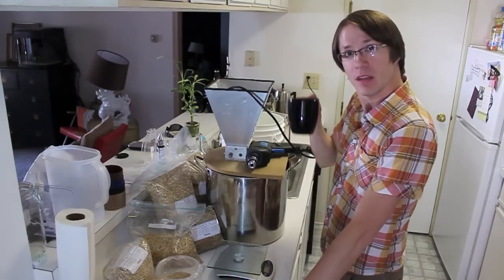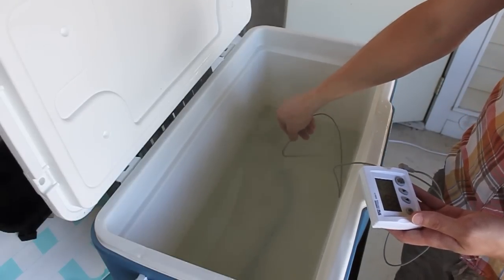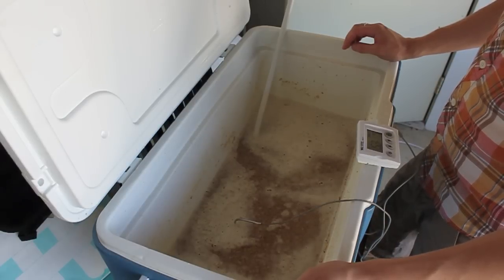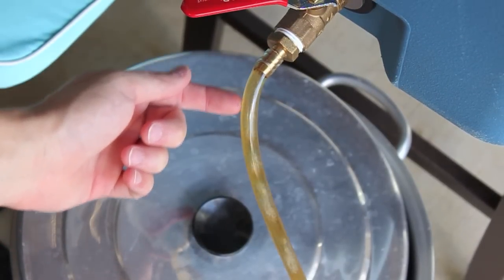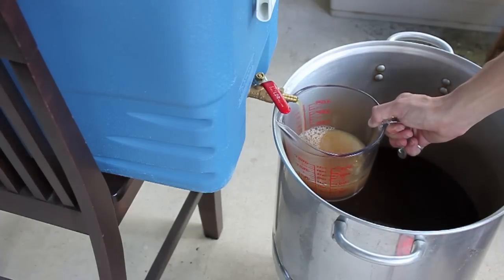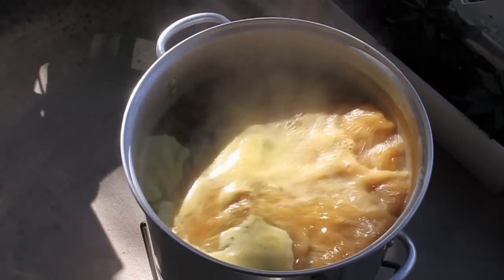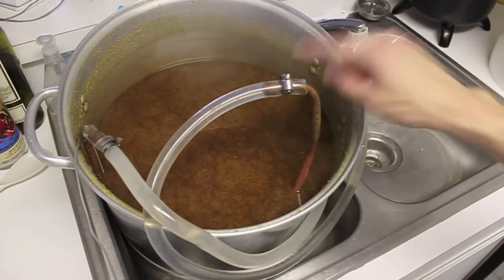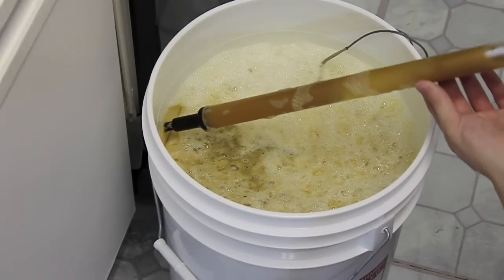Brewing a Falconer's Flight IPA... With Joe! (And maybe some bloopers at the end...)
Immolateus was kind enough to send me some Falconer's Flight hops, and I wanted an IPA--so that's exactly what I made!  Here's the recipe I brewed in this video:

12lbs Two-Row
1lb Crystal 40L
1oz Torrified Wheat

Mashed for 1 hour 15 minutes at 152-154F

1.5oz Chinook Hops boiled for 60 minutes
1 oz Falconer's Flight Hops boiled for 15 minutes
1 oz Falconer's Flight Hops boiled for 5 minutes

Nottingham Yeast pitched at 74F, fermented for 2 weeks at 68-70F

Aged for...  who knows!  :-)

Batch size: 5 US Gallons

Starting Gravity: 1.071

Thanks again for sending all those hops my way Immo--I can't wait to give this a taste!